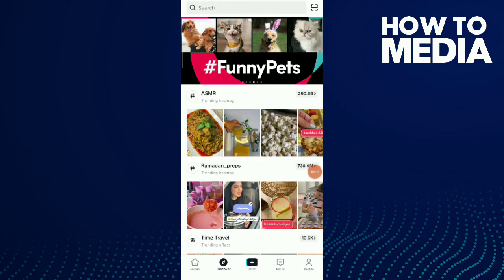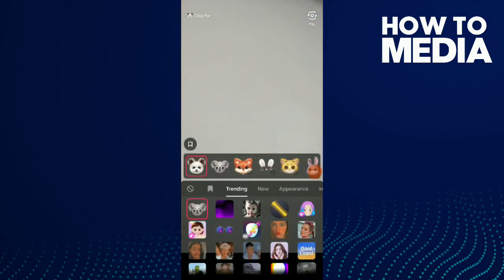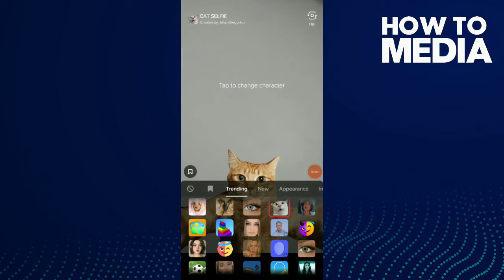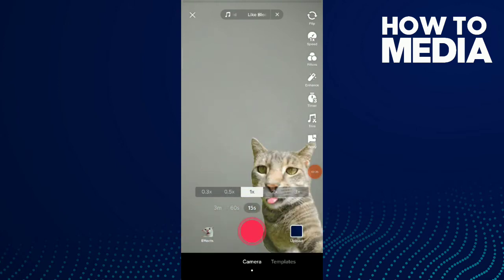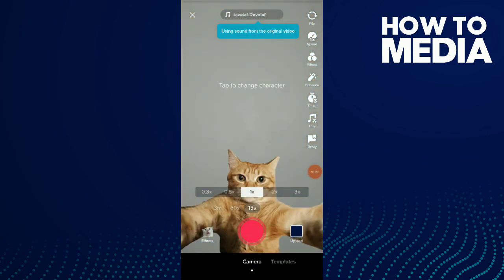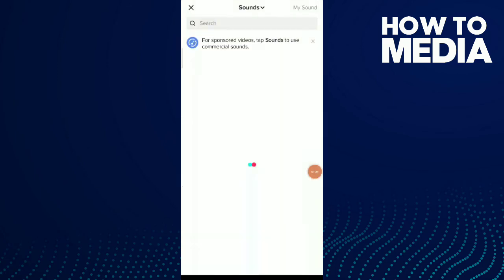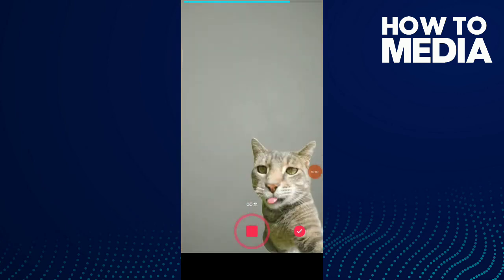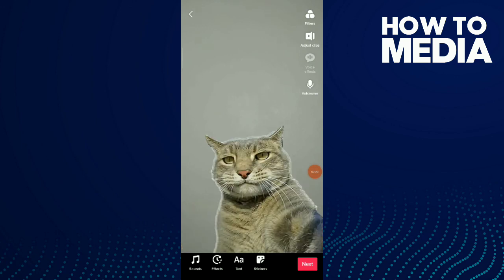Get The Cat Selfie Tiktok trend | How To Do The Cat Selfie Trend on Tiktok 2022 Easy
in this video we discuss :
cat selfie tiktok
cat selfie tiktok trend
cat selfie tiktok trend tutorial
cat selfie
tiktok cat selfie trend
cat trend on tiktok
tiktok trends
tiktok trend tutorial
tiktok tutorial
tiktok tutorial trend